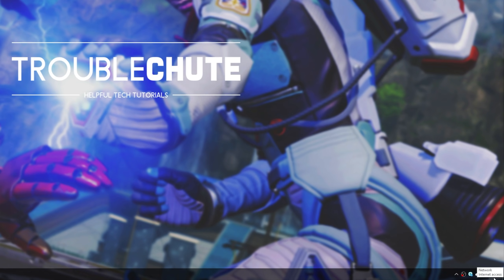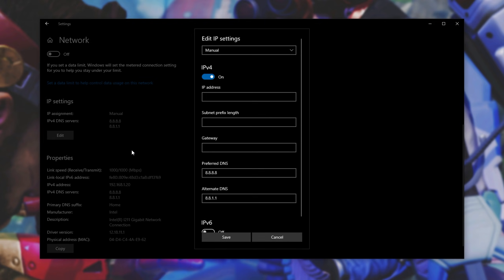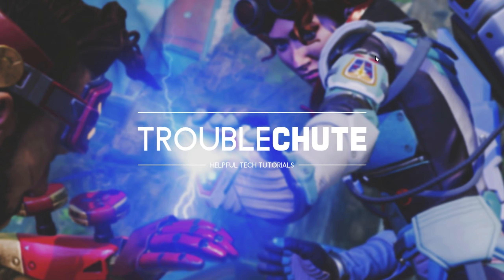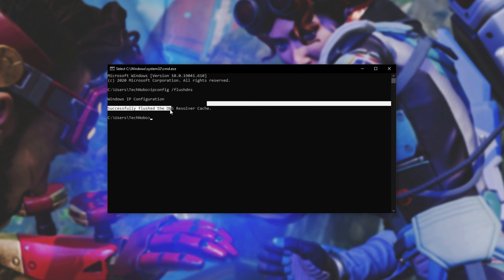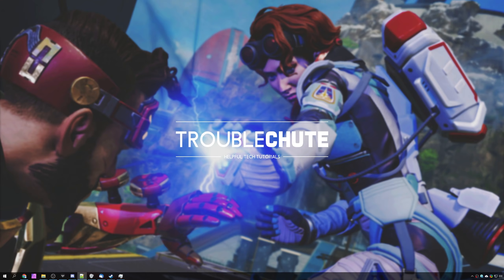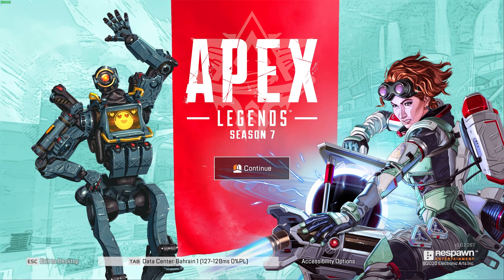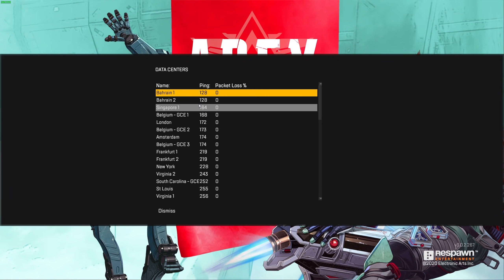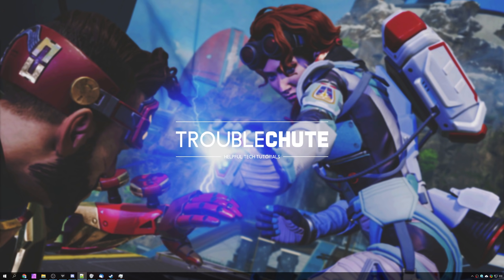Apex Legends: Fix Connection Timed Out / Unable to Connect [Steam]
Trying to play Apex Legends, but being disconnected due to an "Unable to Connect" error or "Connection Timed Out" error? Well, there are many reasons this could happen, but this video covers some of the most common solutions that may get everything working again in no time.

Timestamps:
0:00 - Explanation
0:18 - Network: EA/Apex Servers & You
1:03 - Changing & Flushing DNS
2:49 - Change Datacenter/Server